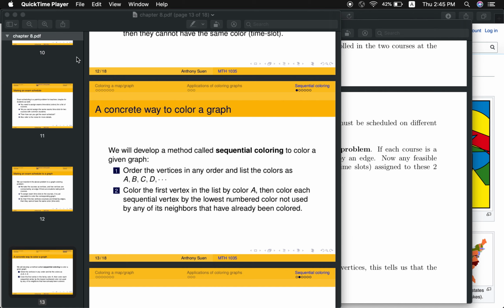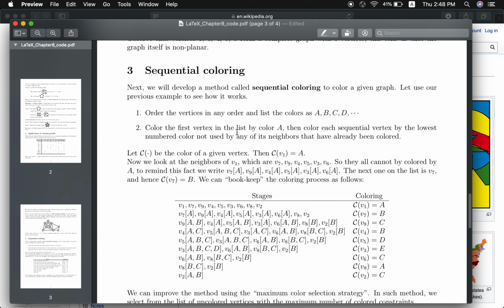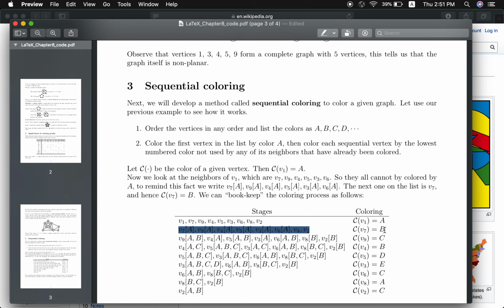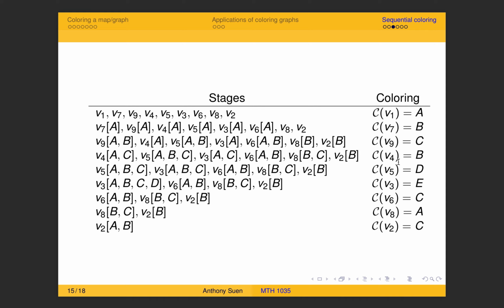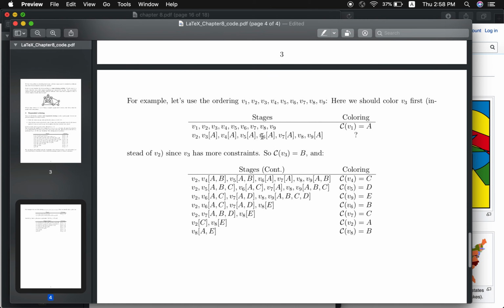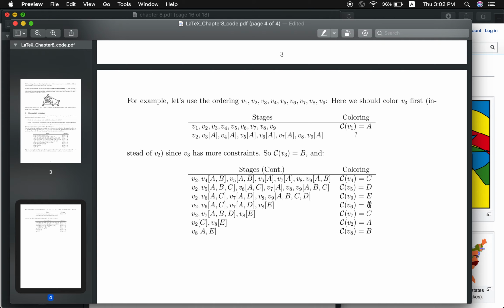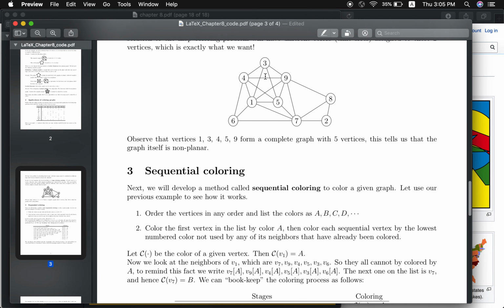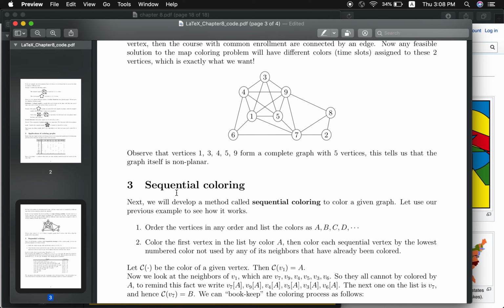chapter 8 part 3